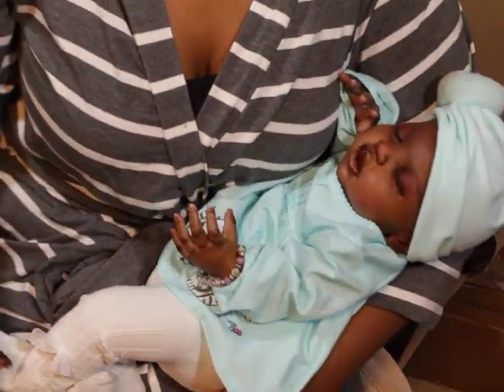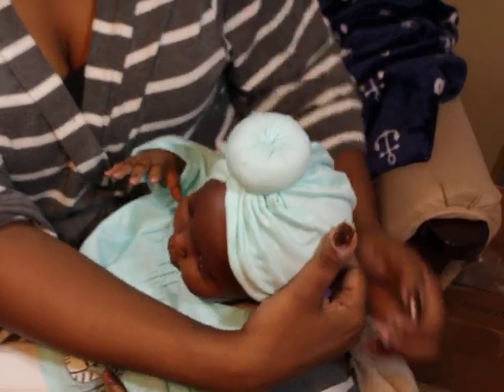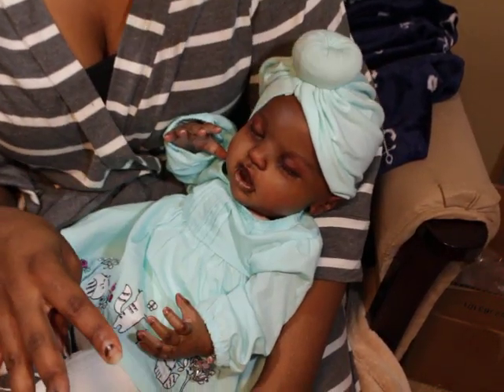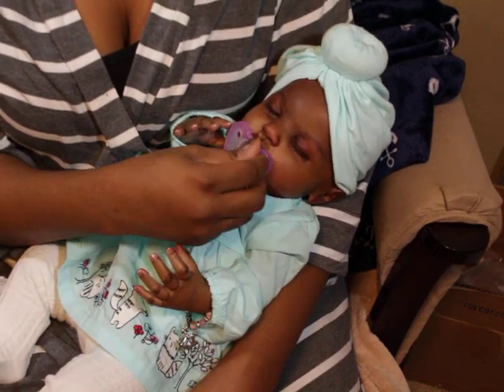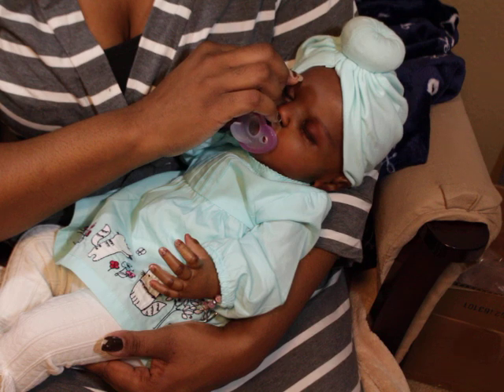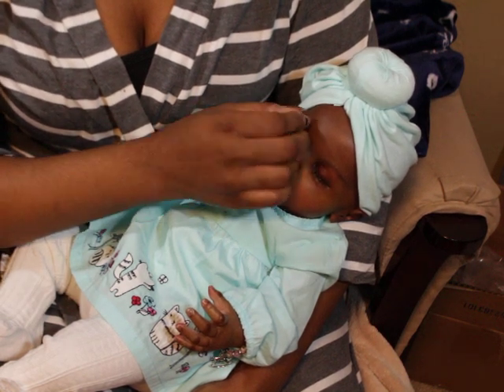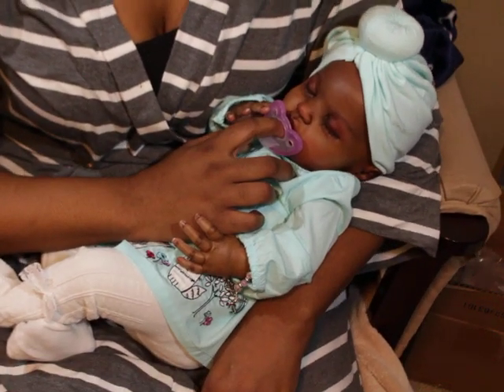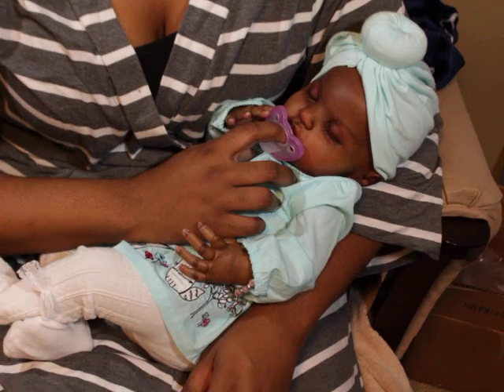Building a Positive Relationship with Artist?!